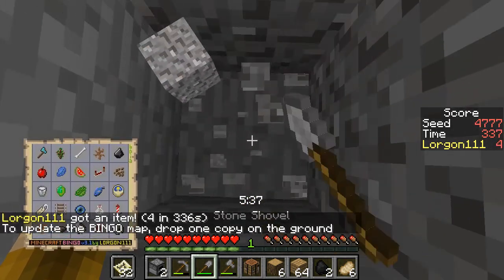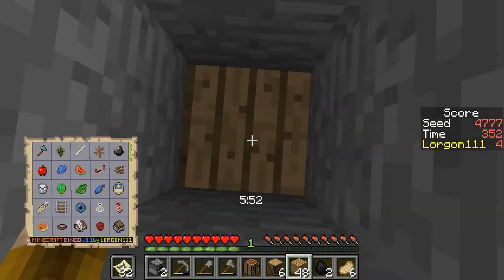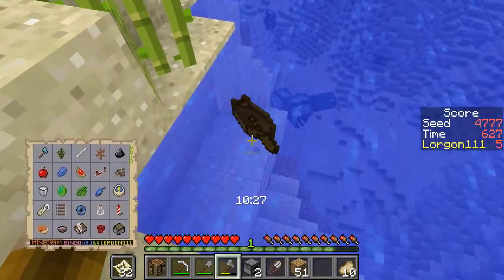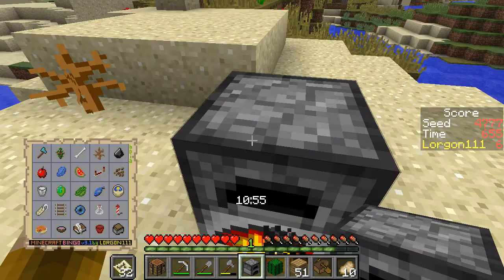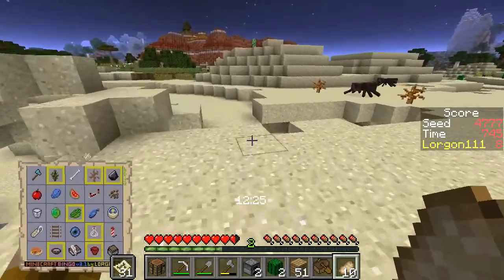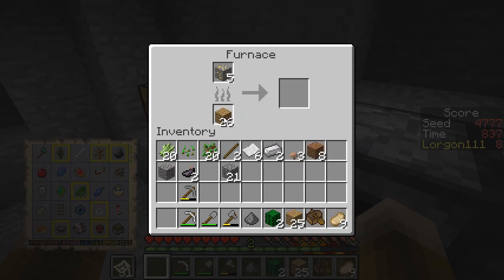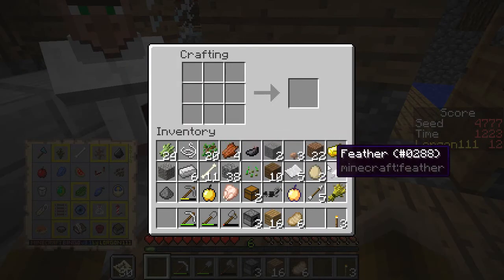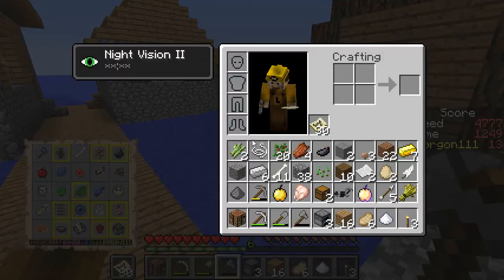Minecraft BINGO v3.1 - Seed 4777 - Points!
Also, here is a new sentence to further block accidental spoilers, since YouTube changed their layout/format.  Ha!

Now I assume you do want to know my result... ok! I got 15 points in 25 mins.  I look forward to comparing scores with others on this seed!